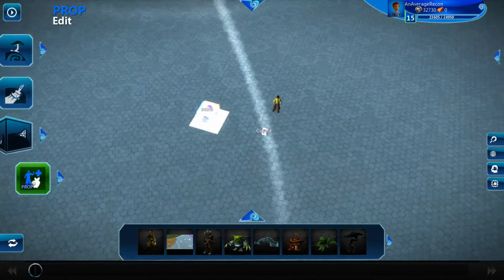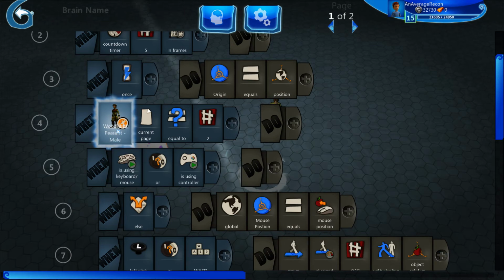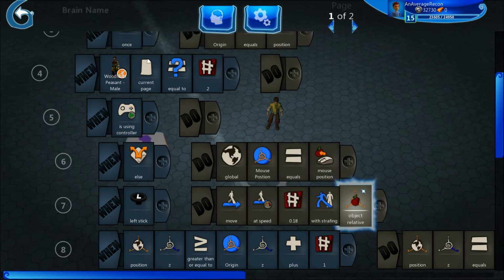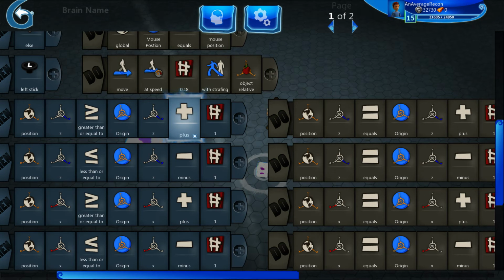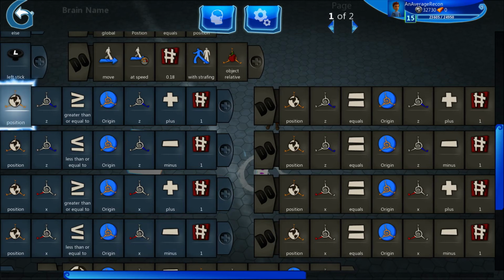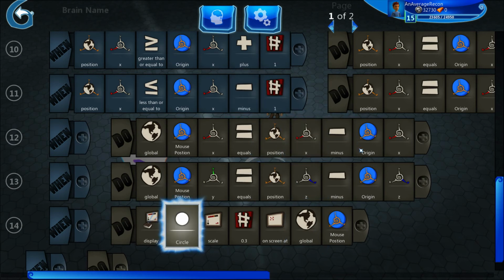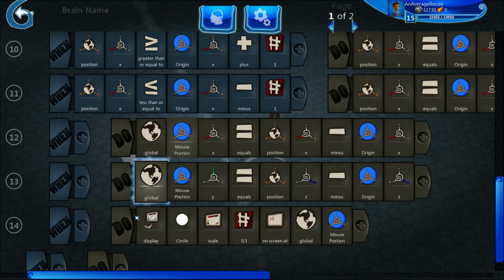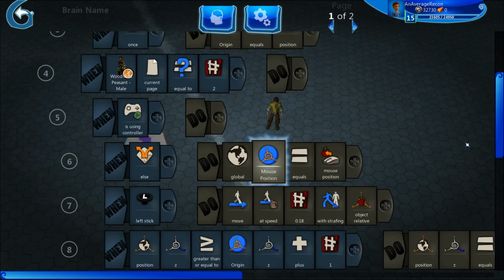Cursor For Xbox Controller | Tutorial 2 | Project Spark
In this video, I show you how to make a cursor that is controlled with an xbox controller.

Here is a solution mindcraftmax came up with. I don't know how the first line works... but it does :D

One thing I didn't say in the video: MAKE THE CUBES ACCELERATION AS FAST AS POSIBBLE

Want to see all of the code in 10 seconds? Go to 9:22